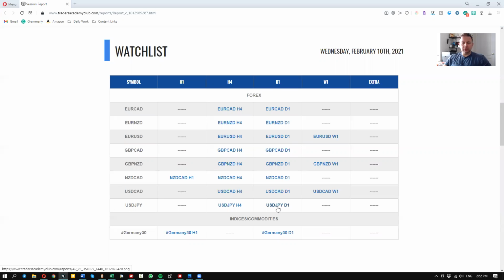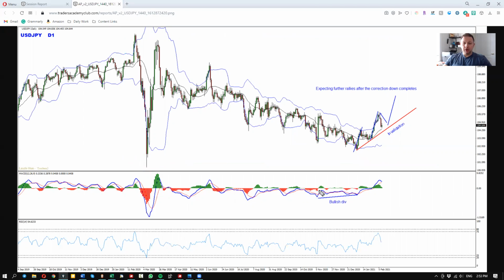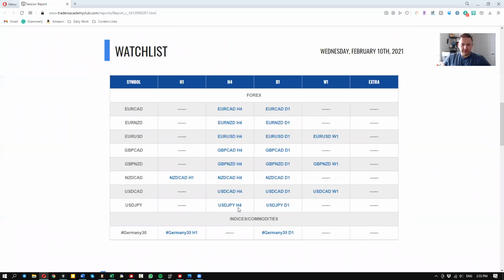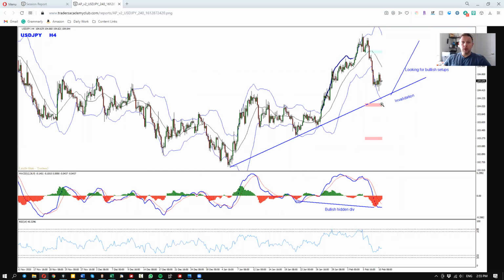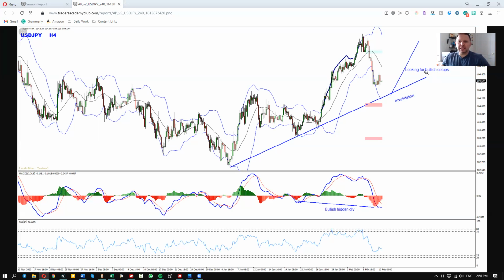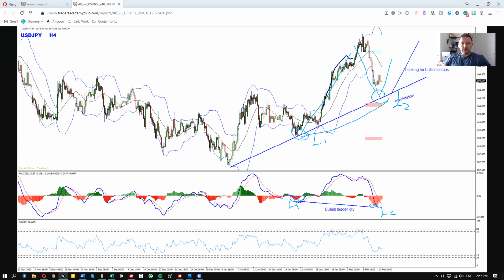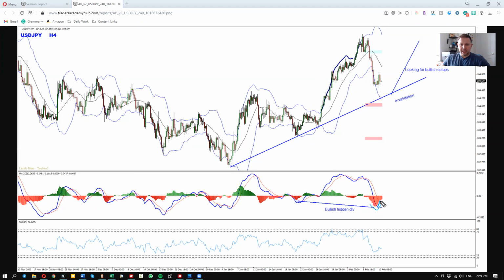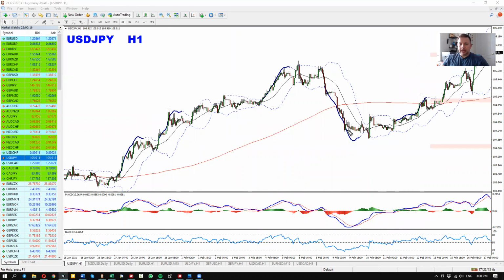Hidden Divergence - Free CLASSIC Trading Strategy 👈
I invite you to my club where you can learn all my trading techniques -

👉 What is hidden divergence?
If you are going to use hidden divergences you should first of all understand what they are. First of all we should mention that hidden divergences form inside an ongoing trend.  In it's very nature the hidden divergence is showing us that the market is looking for continuation.

Another way of looking at it is that the pullback that we are experiencing at the moment is near it's end and the price is finding a bottom/top (of the pullback).

The hidden divergence is very different from the regular divergence or the continuing divergence. The later two, are showing that the ongoing momentum is weakening and the trend is near its end. Be that may a reversal or a pullback.

👉 HTF (higher time frames) to support the chosen direction.
The higher time frame direction is our GPS or a map on the markets. The chances of the trade we are going to enter, increase dramatically by synching with the higher time frames direction.
We can't really expect to have big success when both Daily and Weekly time frames and showing bearish trend, and we are trying to buy on the H4 chart.

I'm not saying it is impossible but as a rule of the thumb we want to be trading in the same direction as the higher time frames.

What do we check there? Trend - regardless of how you spot trends (technical indicators, wave counting etc) you want to be supported by them. Next, we want to check for signs against. That would be divergences against the main trend.

👉 LTF (lower time frames) to support the entry
Once we have a clear picture on where the market is going on the higher time frames, we want to fine tune the entry and try to pick the optimal place for entry.

This is where we drop to the lower time frames to look for trading opportunities. Using hidden divergences to help us identify such levels on the chart is extremely helpful and profitable method.

👉 Hidden divergence as strategy to ride trend
The hidden divergence could be used as indication only (live, not lagging indication) that the pullback is coming to an end. It could also be used as an actual entry method.

Which way you are going to use it? Depends entirely on you. My suggestion is to go ahead and practice both (using it as indicator alone or as an actual entry method).

The video covers my point on this specific subject very good but if you are interested in this specific method of trading and you want to learn more about it check out the divergence university course and the traders academy club. Here are the links:

👉 Manage as long as no signs against
Some traders prefer to leave the trade working (fixed stop loss and target(s)) without managing. Other traders like managing their positions as new information from the market comes in play.

I do both depending on the given situation. Unfortunately for some, the market is not black and white. There is always a grey zone. Further more, the markets are not static, they are dynamic.

Which means there is a constant flow of new information coming in. The trick is to be able to identify the important one from the useless one. Divergence against my trade are an example for such information. There is no way for us as traders, to know where exactly a divergence against might appear and if at all.

TESTIMONIALS & REVIEWS –